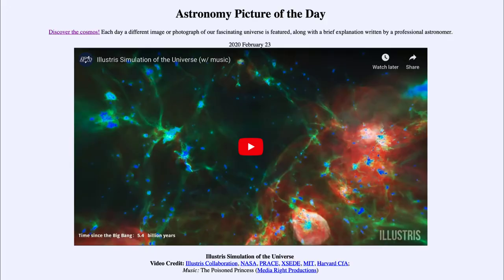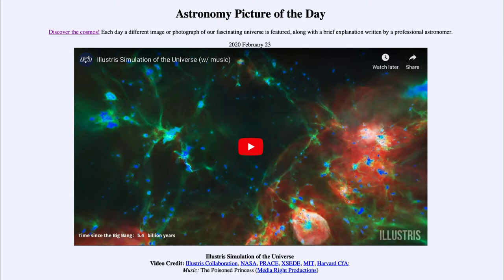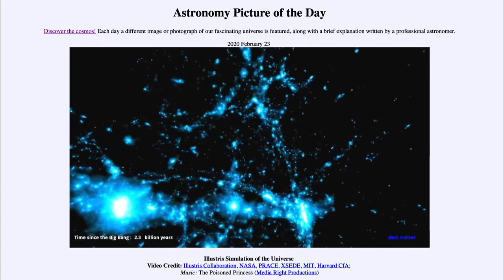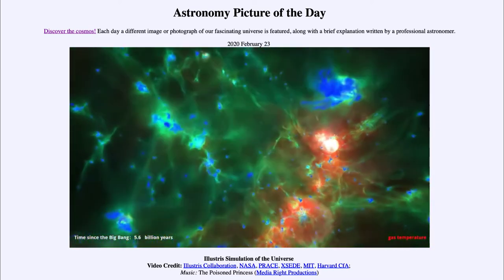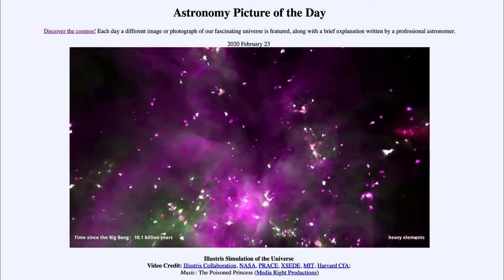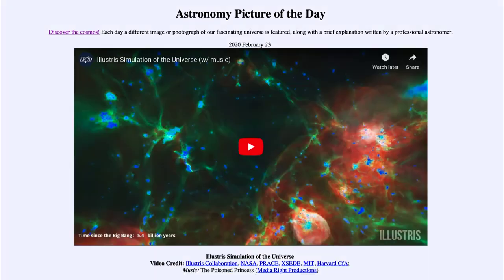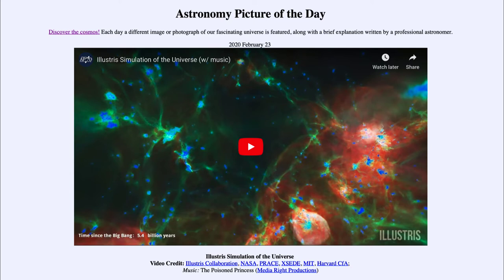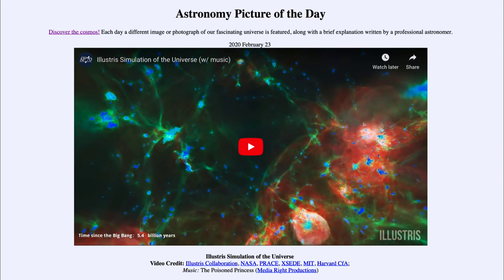2020 February 23 - Illustris Simulation of the Universe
In today's image, we see a video of a simulation of the universe. Starting from shortly after the Big Bang, we see first dark matter and then ordinary matter condense into filaments leaving great voids empty of material around them. We also see how the ordinary matter forms in the gravitation wells created by the dark matter.

You can access the image and website directly The music mentioned on the website is available there - I have muted it in this video.